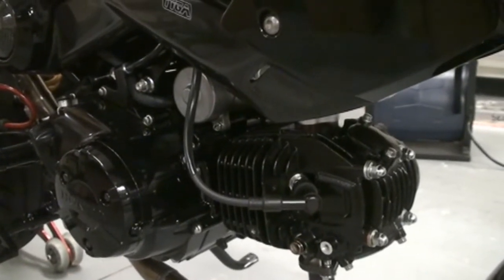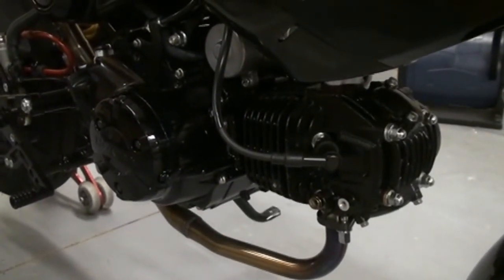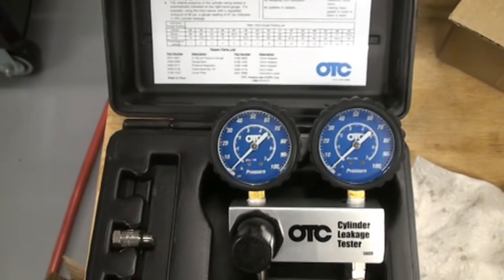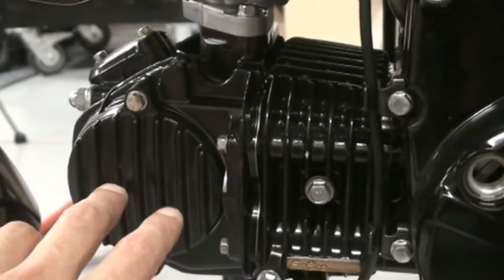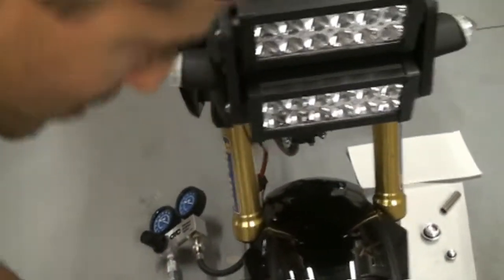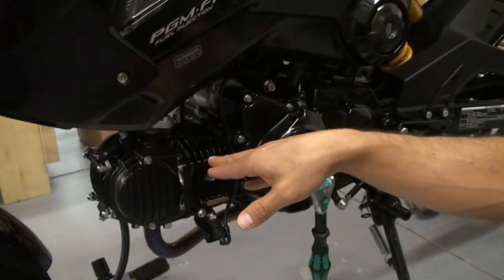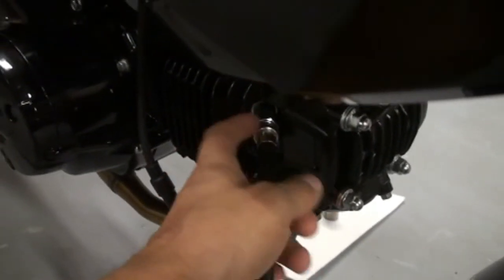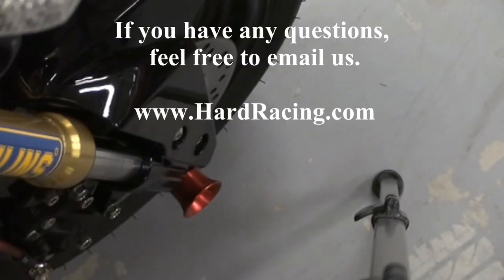Grom Engine Check - Compression Test and Leak Down Test Grom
Honda Grom Compression Test and Leak Down Test.
Easy way to check your Cylinder, Pistons, valves, rings, Headgasket and more for your Honda Grom
And Big Bore Kits.